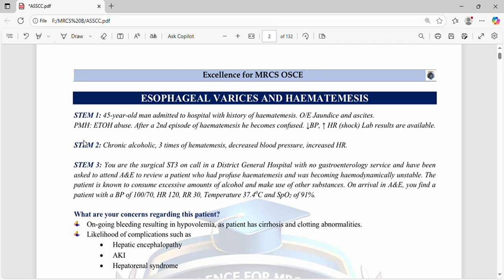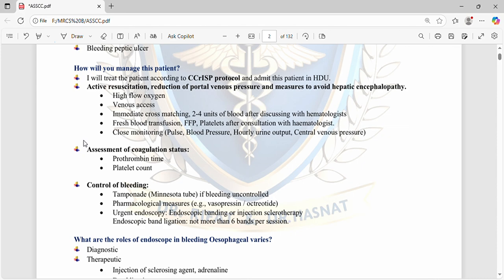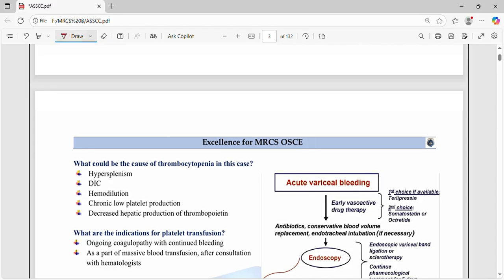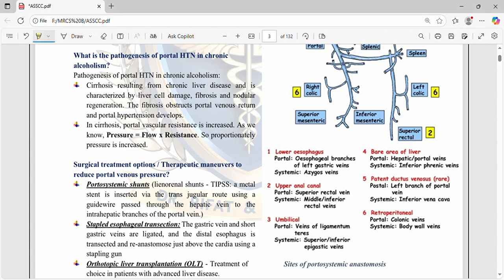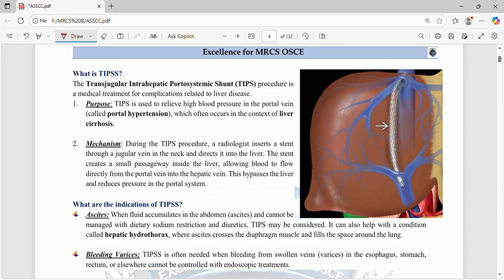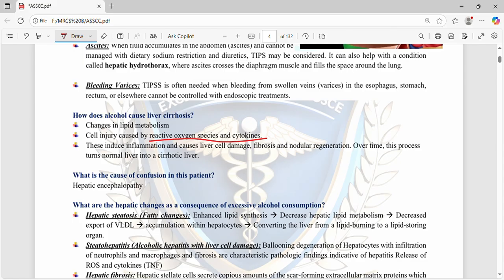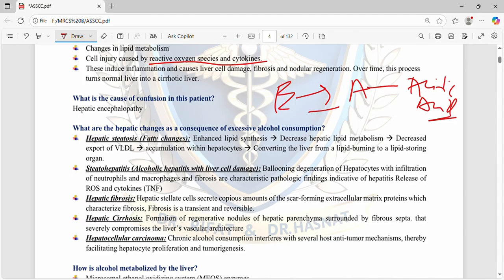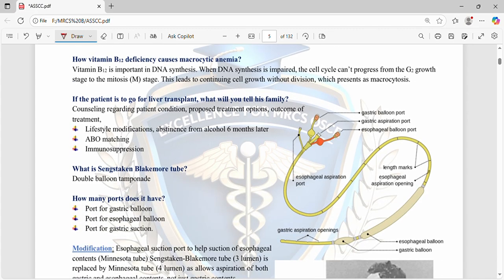Oesophageal varices 1